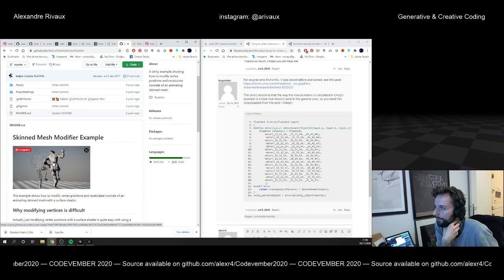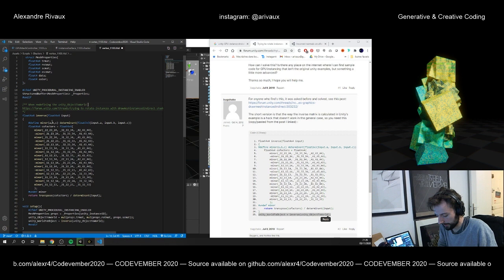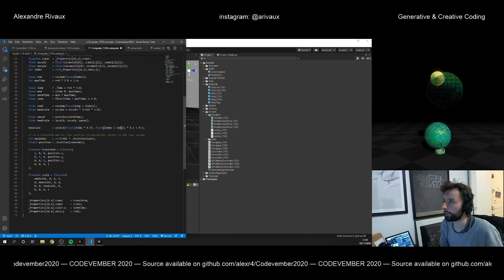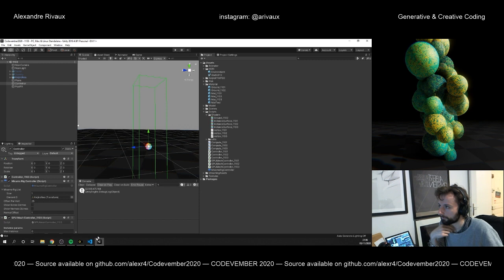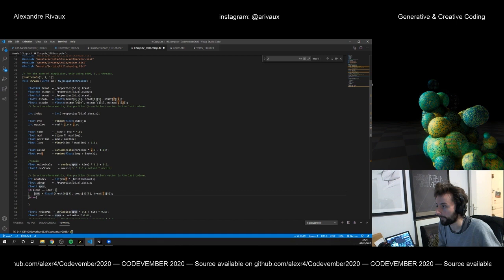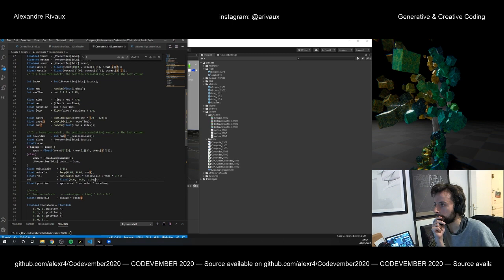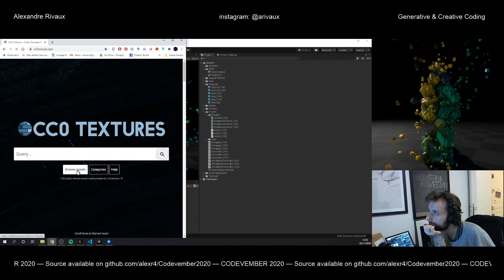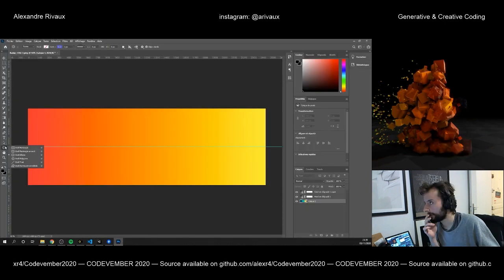Codevember 2020 [STREAM SESSION 03]